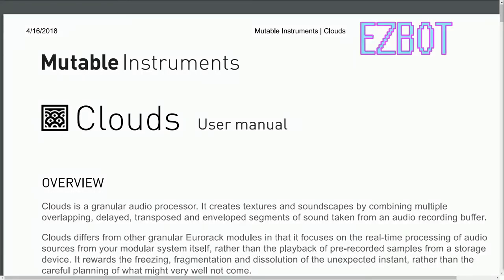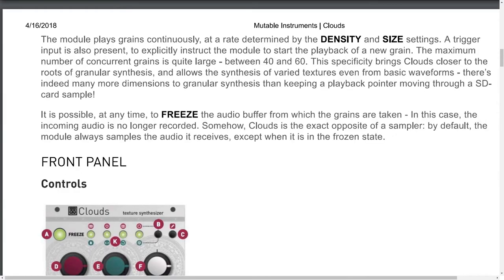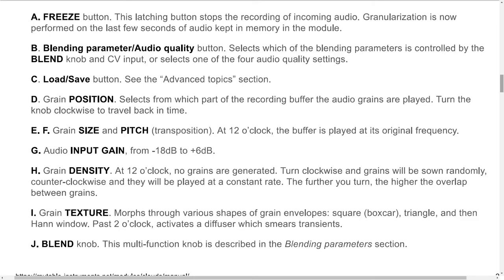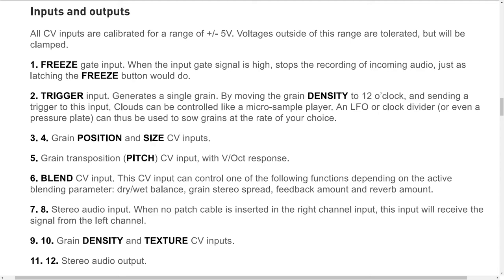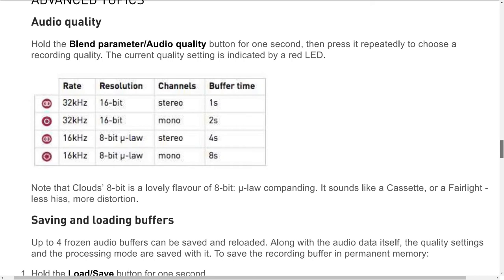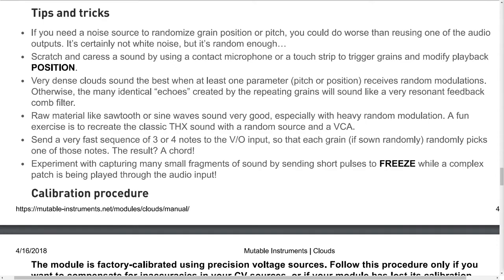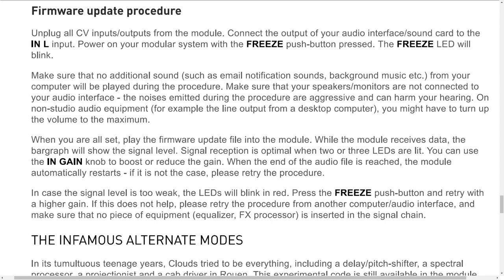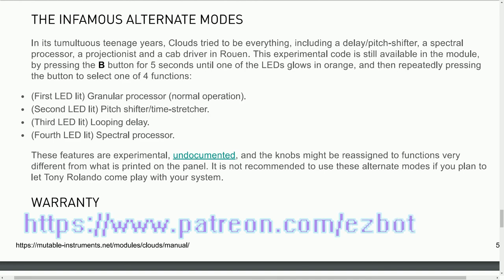RTFM (AUDIBLE MANUAL) // MUTABLE INSTRUMENTS CLOUDS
Episode 2 of RTFM: Mutable Instruments Clouds. Also applies to uClouds modules. Press play to listen to the manual read aloud.

00:11 Overview
00:48 Installation
1:17 About Granular Synthesis
Front Panel
3:12 Controls
5:20 Inputs and Outputs
7:03 Blend Parameters
8:35 Advanced Topics
9:02 Saving and Loading Buffers
10:06 Tips and Tricks
11:24 Calibration Procedure
12:45 Firmware Update Procedure
14:25 Alternate Modes

This manual was read to you by Alexander Hinton.

I did not write this manual nor do I take any credit for it. It can be found at the link below or on the Mutable Instruments website.

Author:
Olivier Gillet,
MUTABLE INSTRUMENTS SARL

And that's that.

Thanks for listening or watching, whichever you did.